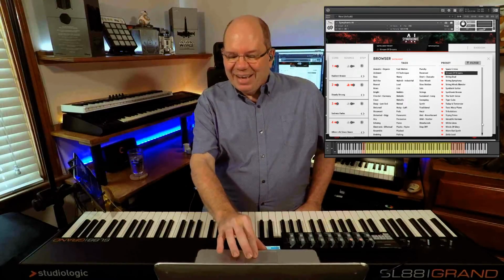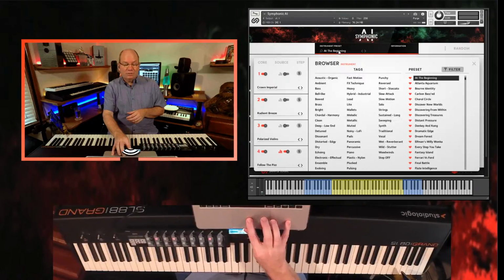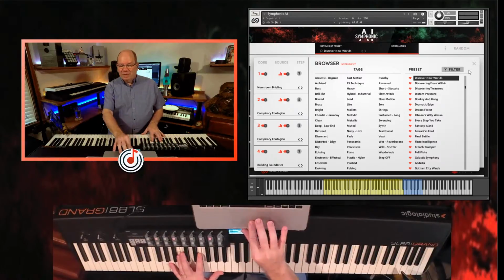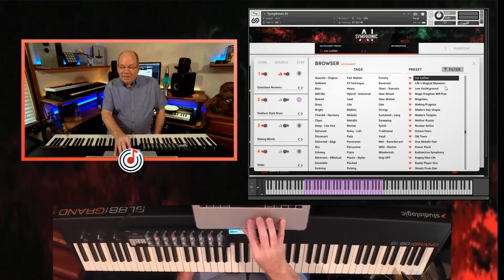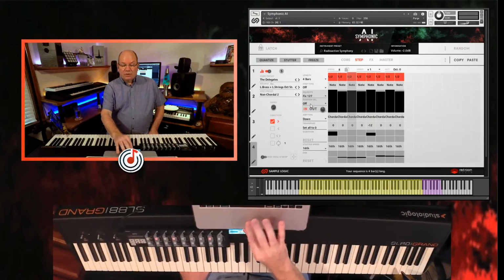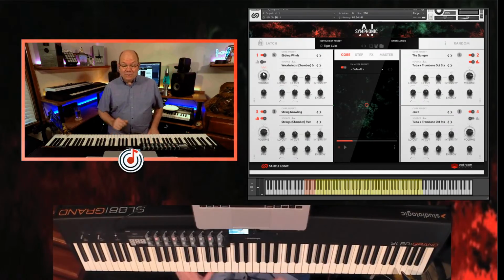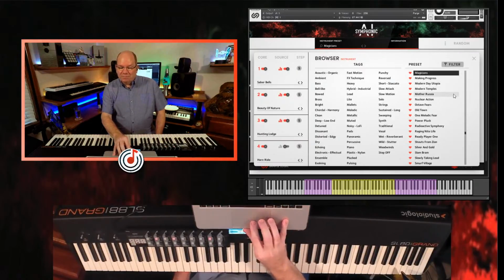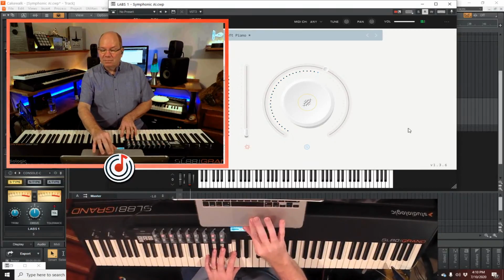Symphonic AI | Expressive Orchestral Inspiration For Kontakt | Sample Logic - Red Room Audio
Fusing together Sample Logic's Sound Core engine with the beautiful Orchestral Samples from Red Room Audio Symphonic AI is an amazing resource to help you create fresh ideas for your next project. Join me as we explore this amazing library.
Library Highlights:
* 938 Instruments & Presets
* 13 GB Sample Content
* Made entirely from multi-sampled orchestral instruments
* Sample Logic’s proprietary quad-core audio engine with Step & FX Animators, LFOs and XY    Core Mixer
* Dynamic tag-based preset browser
* Randomize presets, sounds and parameters for instant and infinite inspiration